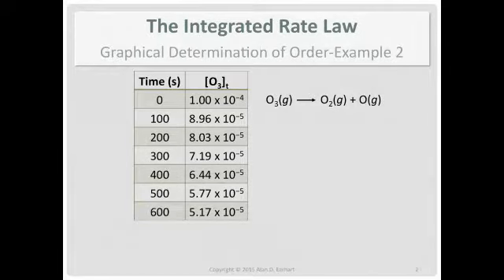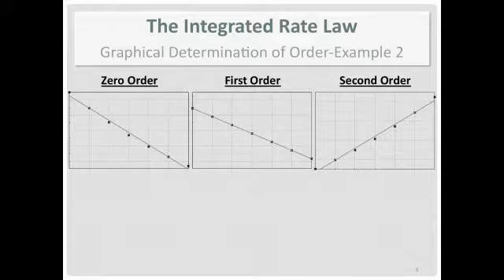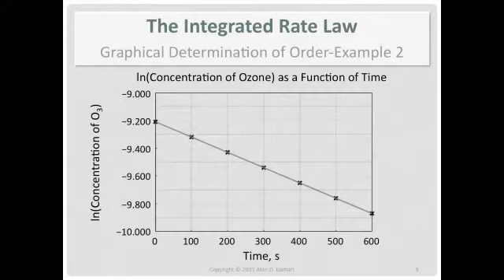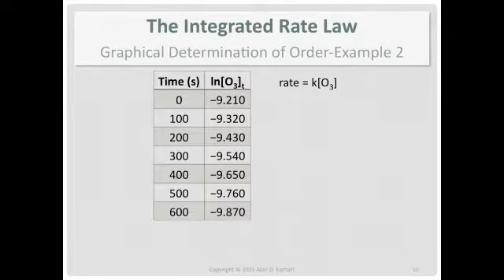Chemical Kinetics: The Integrated Rate Law for a First Order Reaction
Demonstrates the graphical relationship between concentration and time for a first order reaction.

(Chem 1100 IntegratedRates 1c)